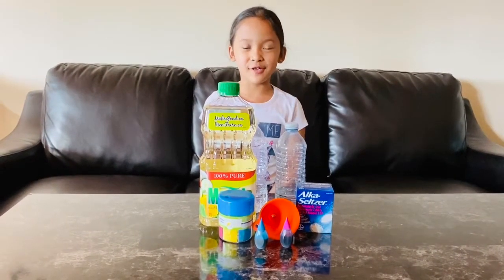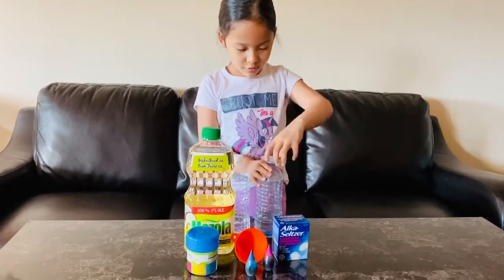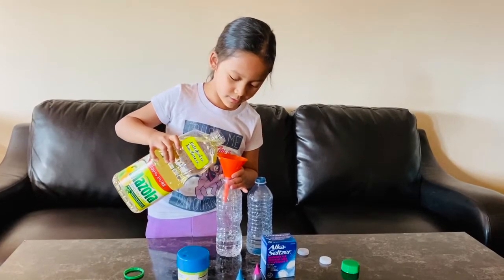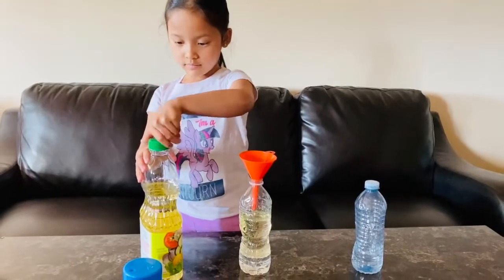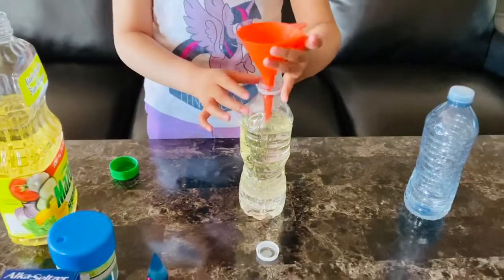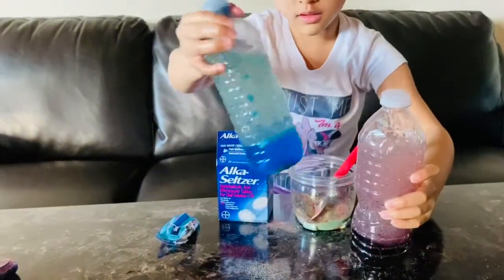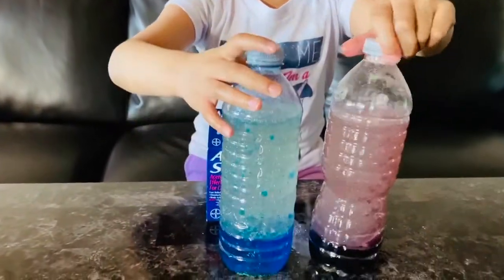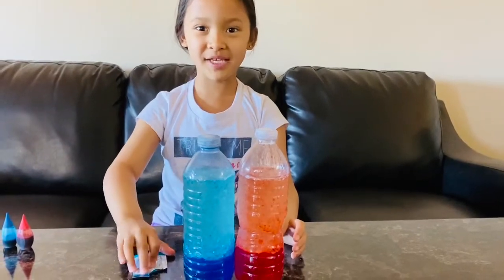How To Make A Lava Lamp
Kids Experiment (How To Make A Homemade Lava Lamp)